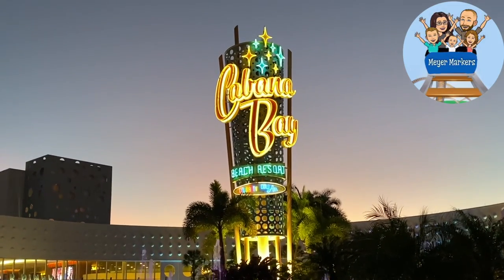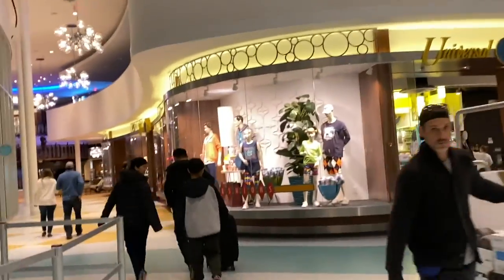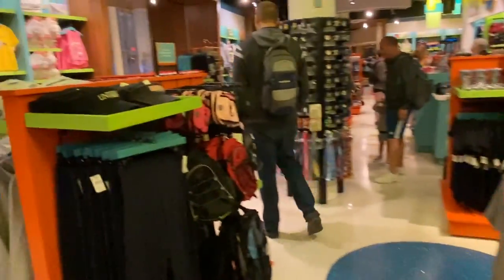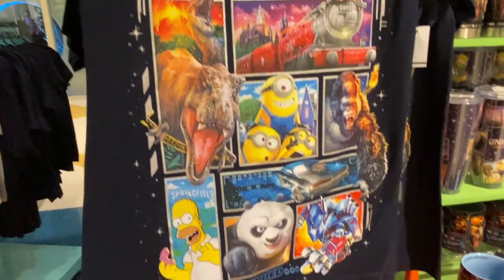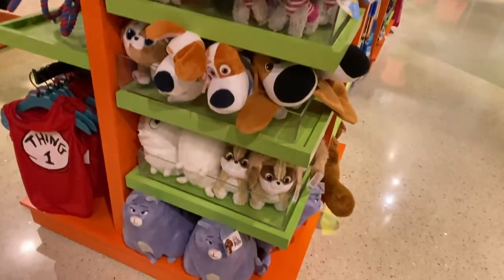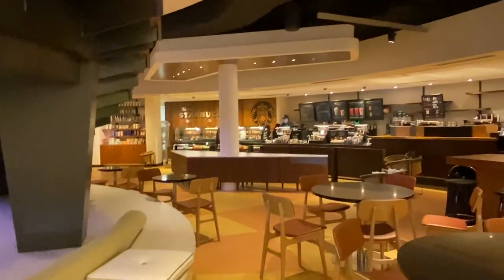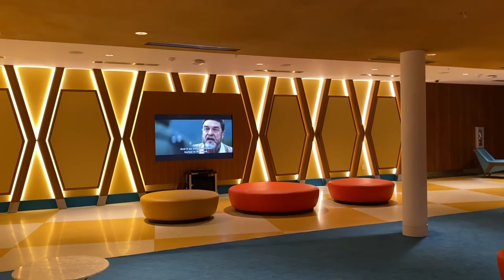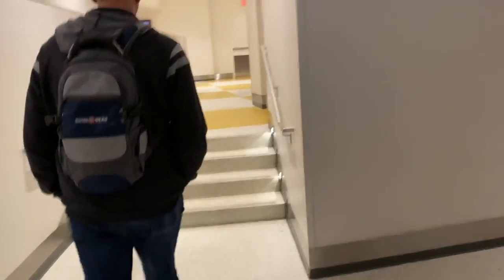Universal Studios Cabana Bay Beach Resort tour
We had a wonderful stay at Universal Studio's Cabana Bay Beach Resort! With so much entertainment around, this resort is a quick bus ride to CityWalk and a quick walk to Volcano Bay. Don't feel like going outside of the resort? No problem! There are many things to do to keep you entertained right at the hotel!

The main lobby is your first stop as you check in and get your room key, which is character themed to your personal preference (I got Jurassic Park!). Conveniently located in the lobby is luggage and rental car assistance. You can also get your theme park passes at either the self serve monitor or a member of services.

The main lobby also houses the indoor bar: The Swizzle Lounge and the Universal Gift Shop, which has a wide selection of Universal merchandise, including Cabana Bay items. Behind the gift shot, they do have a Starbucks for your morning coffee and treats!

Continuing through the hotel, you will come across the Bayliner Diner, which is their quick service food court which has a spacious dining room nearby with televisions for your entertainment! Behind the dining area is also a video lounging area that plays Universal movies.

Moving up to the second floor is the Mezzanine. They have a Rec center, Game-A-Rama arcade and the Galaxy Bowl bowling alley. The arcade does include a few themed games including Teenage Mutant Ninja Turtles, Transformers and Jurassic Park! Other than those themed games, the games are very similar to games at places like Dave & Busters. Galaxy Bowl contains a restaurant and a bar. Behind the bowling alley is the entrance to the fitness center.

At the Starlight, Thunderbird and Castaway buildings, you have outside entry rooms that open up to the North Courtyard pool and hot tub (open to 10 PM). the pool area contains the Atomic Bar and the Atomic Grille for quick service food and drinks. The pool in the North Courtyard contains a large pool with a zero depth entry, a waterslide and a large kids splash pad play area. There are many cabanas with televisions available for rent (which is done at the Atomic Bar). There is also a large sand play area with table tennis and sand toys. Plenty of lounging areas as well!

The Continental and Americana towers surround the South Courtyard; however, the hotel entrances are on the inside of the building. The South Courtyard contains a large pool with a zero depth entry and a large hot tub (open to 11 PM). The pool also contains a movie screen where you can watch an evening Universal movie. Surrounding the pool is a lazy river, which does not have any intertubes). You can also grab a bite to eat or a drink from the Hideaway Bar and Grille.

The pool areas have plenty of life vests available for use!

This hotel was a great option as it was immersive, plenty of activities to do and it is considered a value resort! Highly recommend this hotel, especially with kids and if you're going to be going to Volcano Bay!

More to come. Until then, we'll see you at the next Meyer Marker!